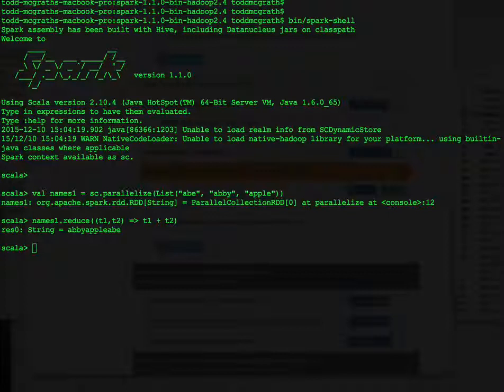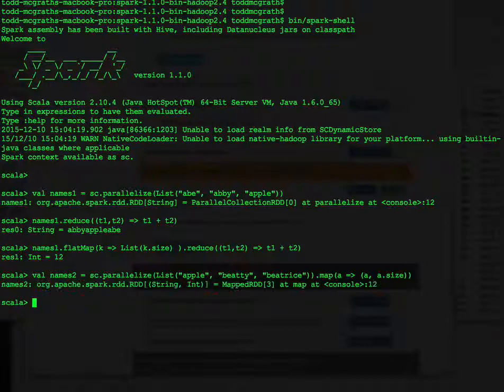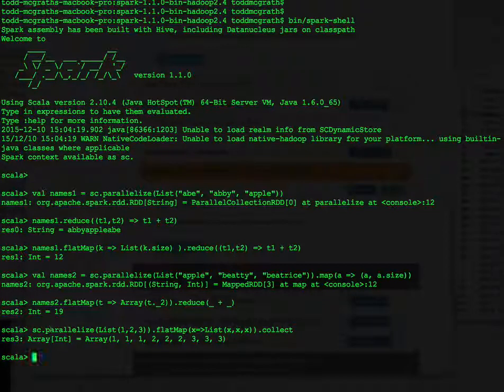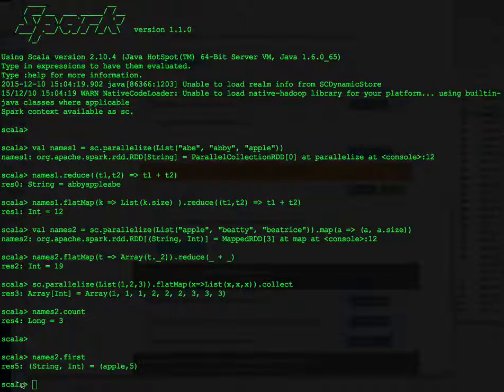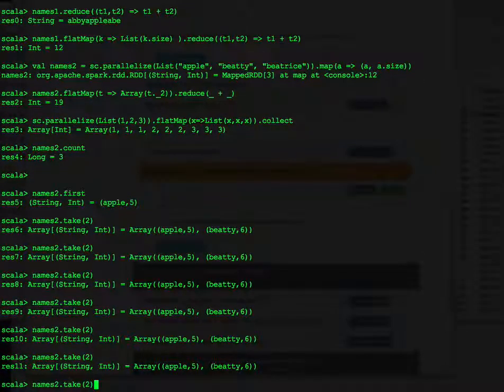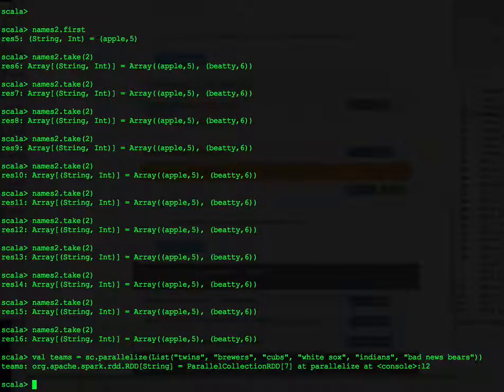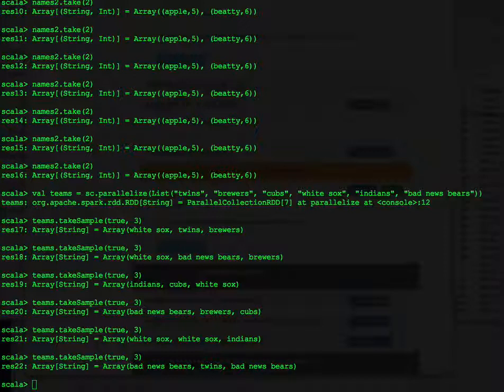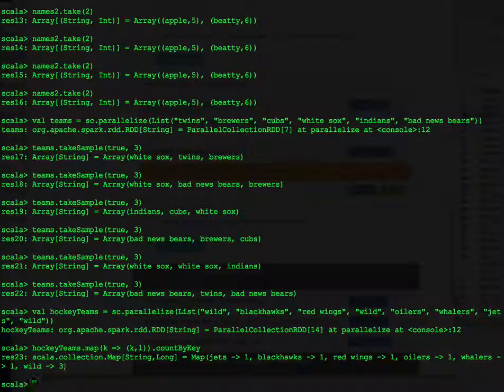Examples of Spark Actions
Using scala spark REPL, let's run some spark action function examples.